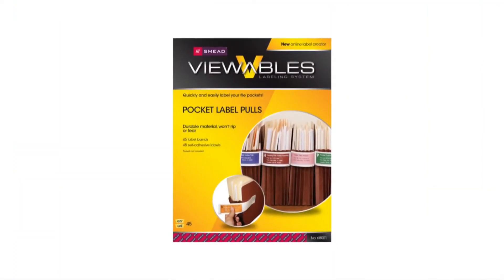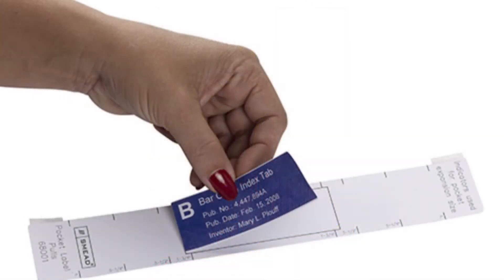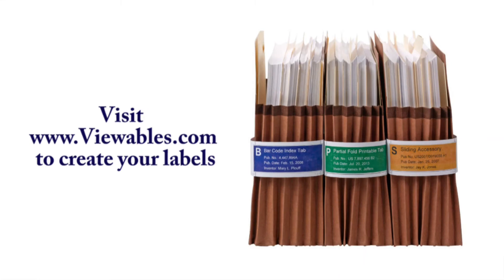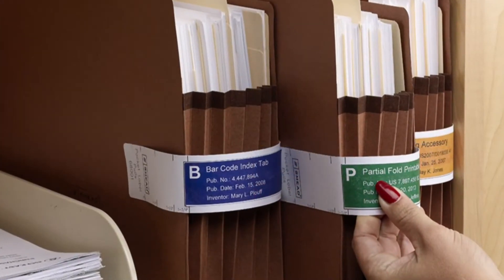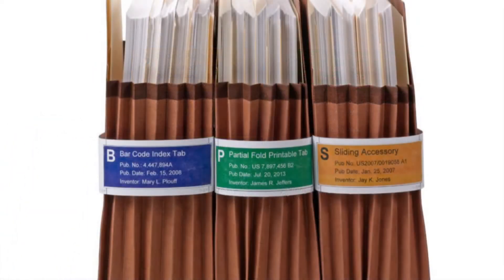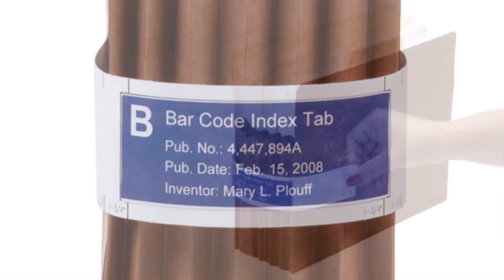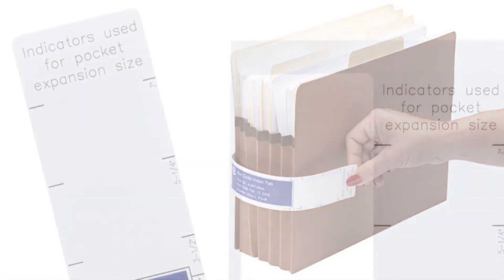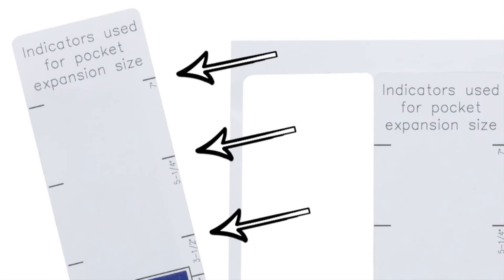Smead Viewables Pocket Label Pulls (HD)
Quickly and easily label your file pockets with the Viewables Pocket Label Pulls.
Pocket pulls make pocket shelf filing an organized color-coded system.